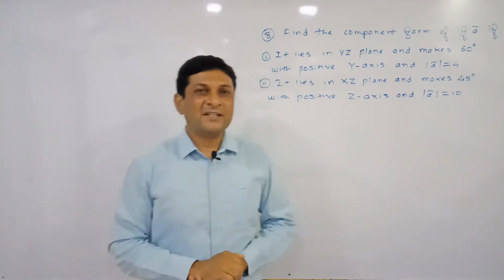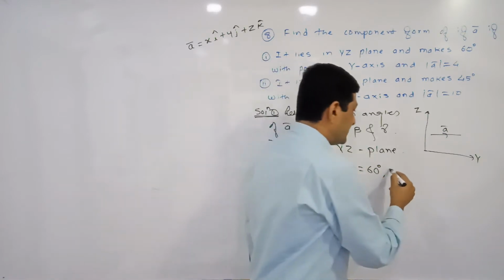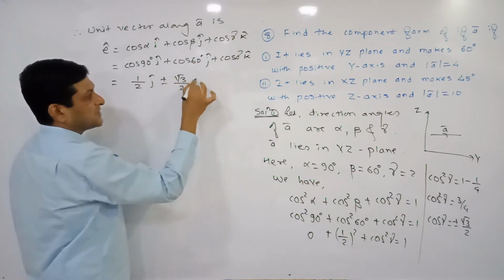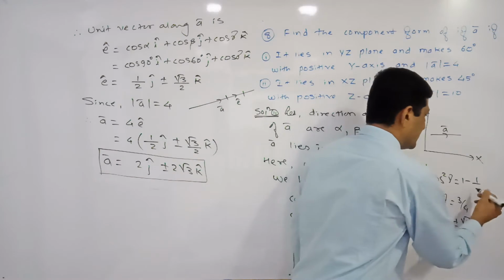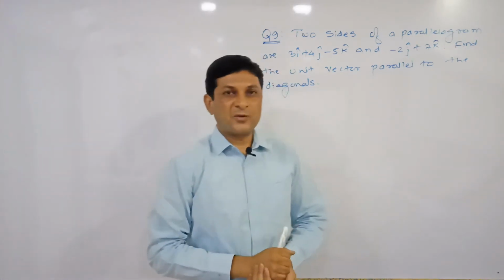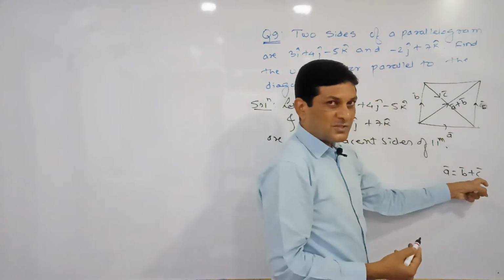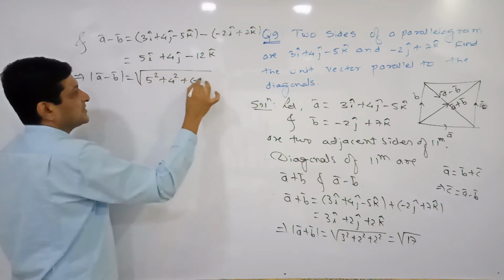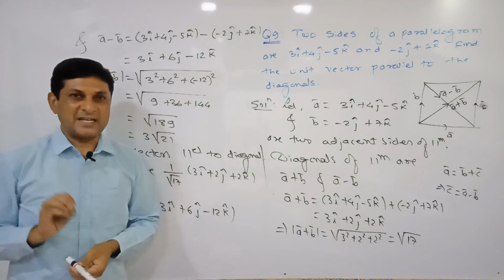Vectors | Miscellaneous Ex. 5 ,Q.2 (8-9) | Class 12 Maths | Maharashtra Board | Samit Deshmukh